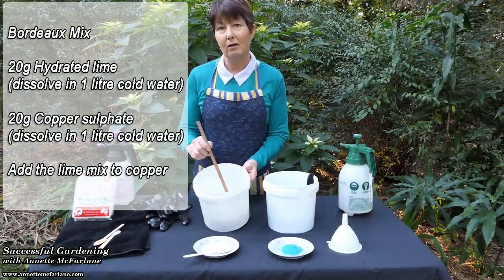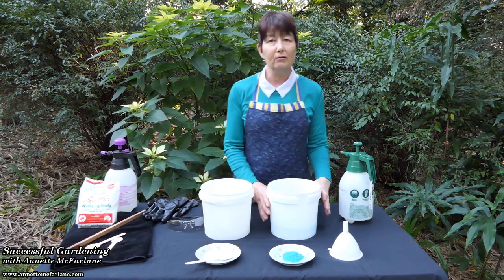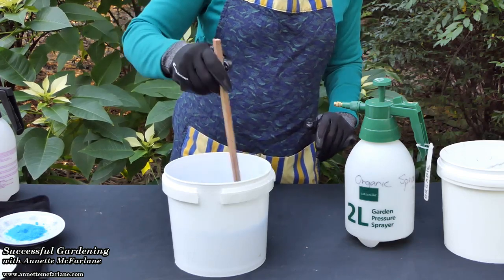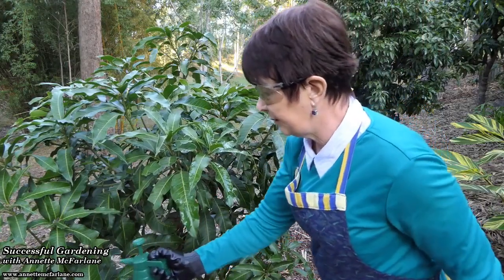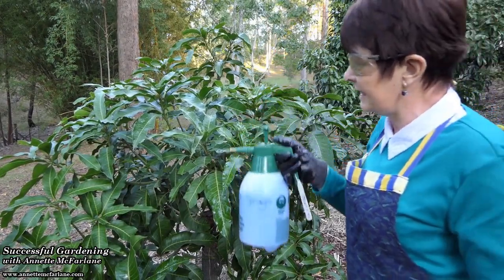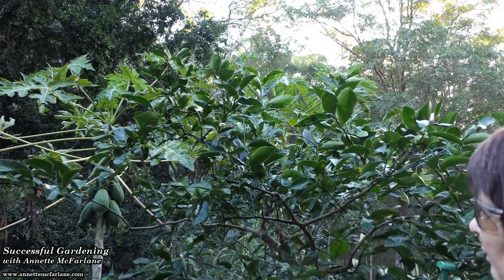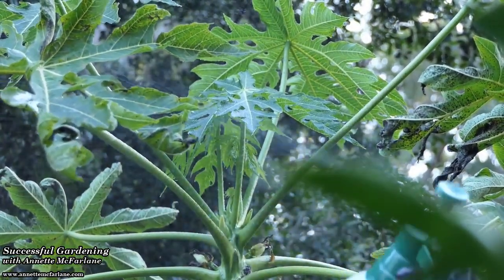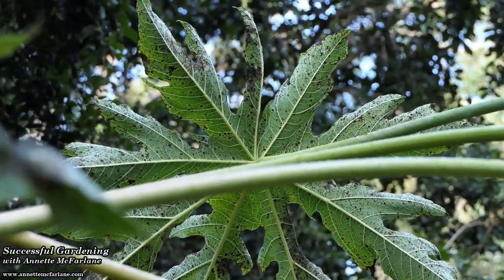Make your own Bordeaux Mix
How to make your own Bordeaux mix to control disease on your plants